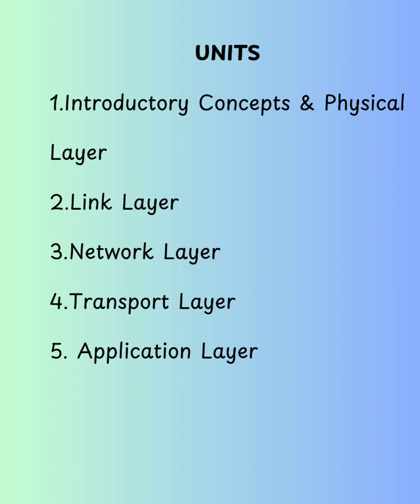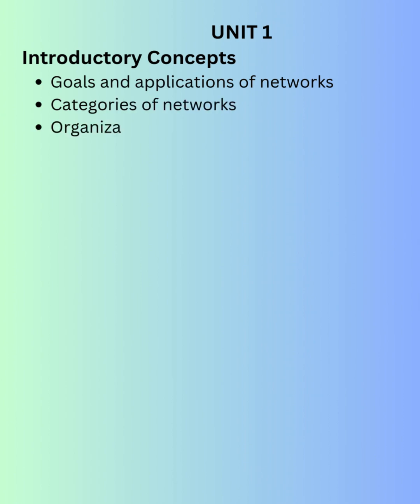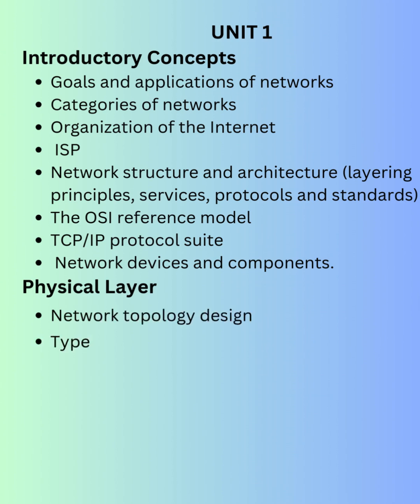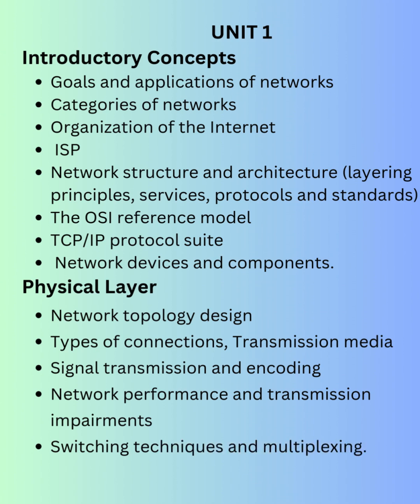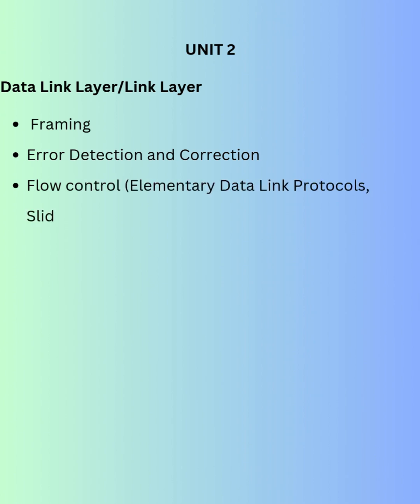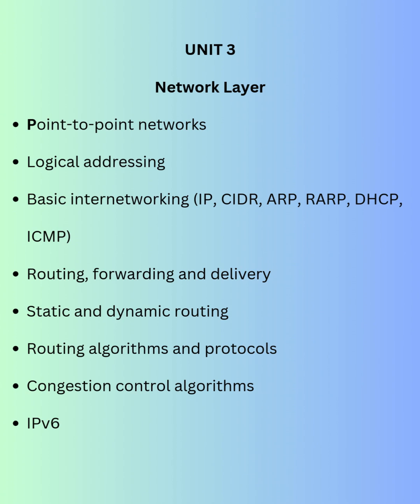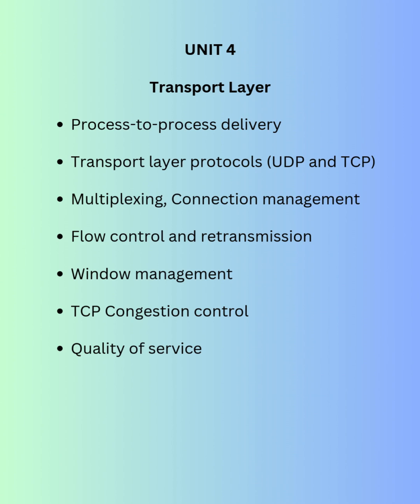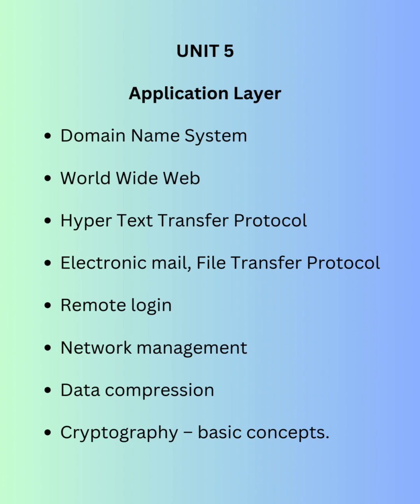"Computer Networks -Syllabus| BTech Sem 6 | In-Depth Concepts, Protocols, and Hands-On Learning"-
This is a detailed course with videos,notes,online doubt clearing sessions if required, question bank